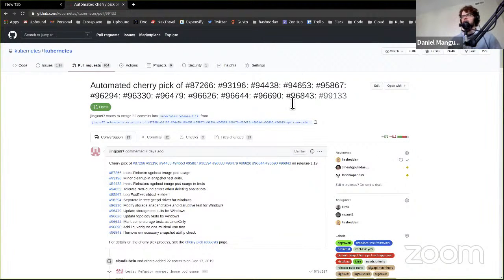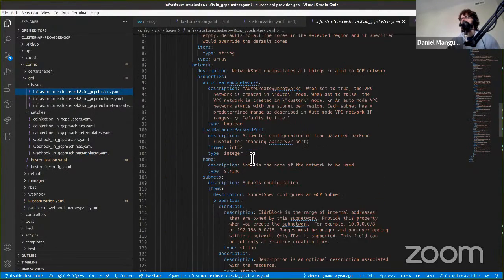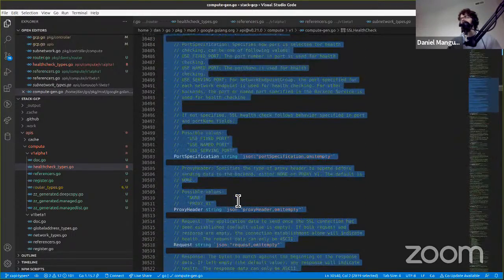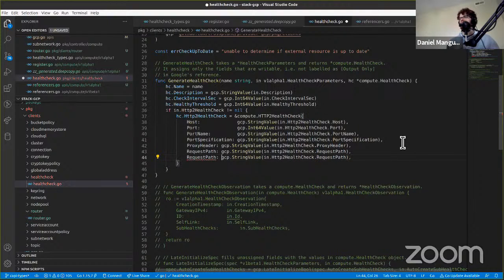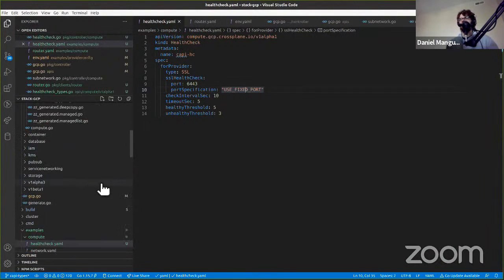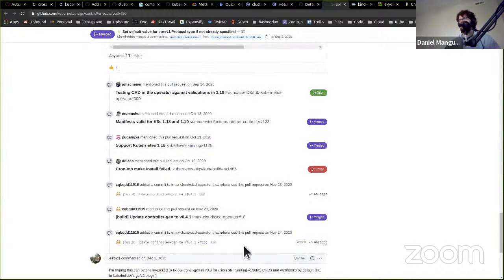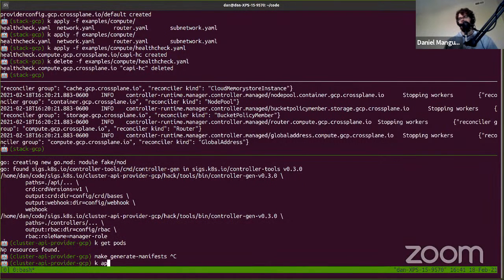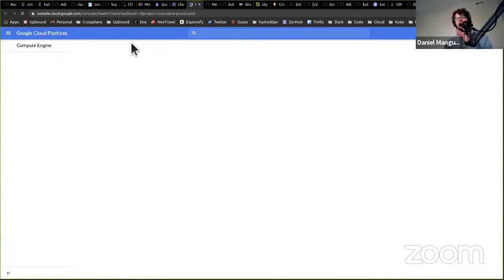CrossHack :: Crossplane / Cluster-API Integration (Part 3)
Dan (@hasheddan) spends some time continuing work on integrating Crossplane into Cluster API. Last time we implemented portions of the GCP Cloud Router resource, today we'll finish that up, look into some of the others, and potentially experiment with disabling the cluster-api-provider-gcp cluster controller and deferring that responsibility to Crossplane.